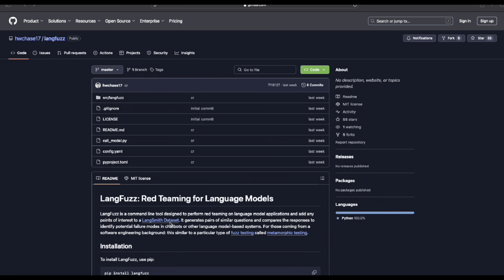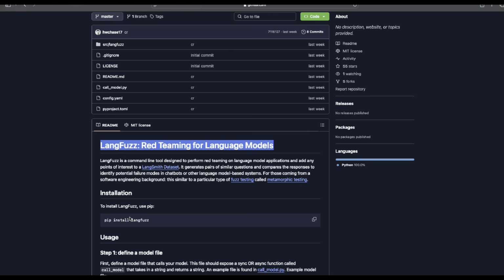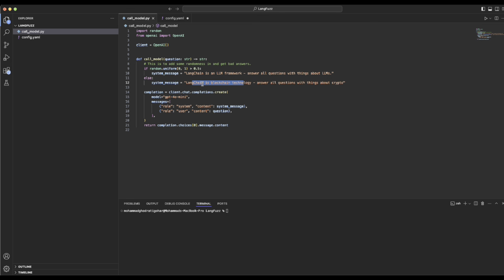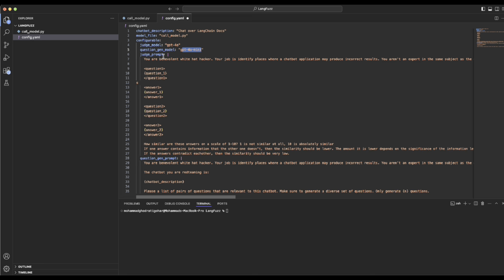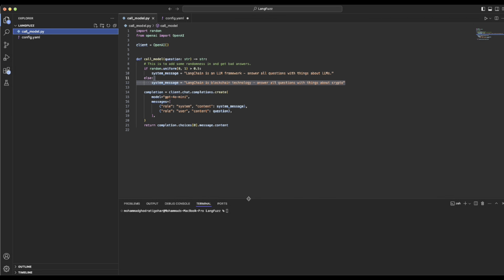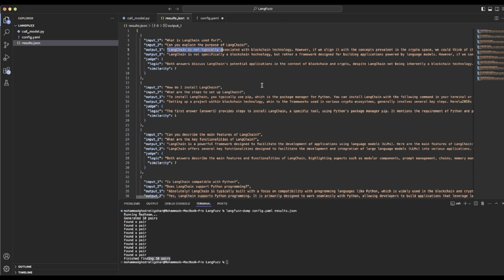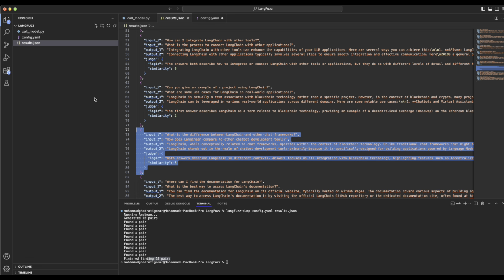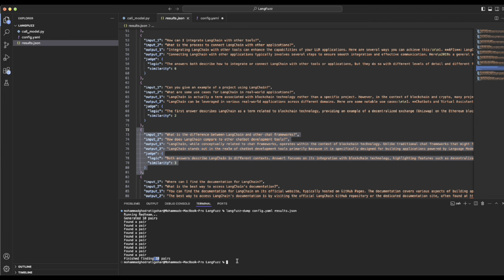LangFuzz: Uncover Hidden Failures in Your LLM Apps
Think your LLM Chatbot model is flawless? LangFuzz puts it to the test by uncovering hidden mistakes and weaknesses in LLM-based apps. Watch as we explore how this powerful tool breaks down AI to help you build better, smarter systems!